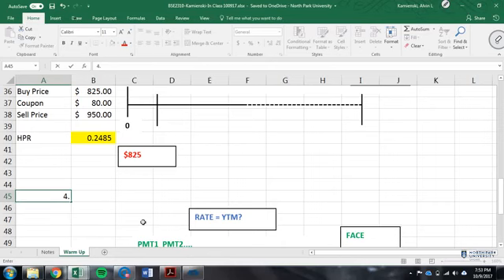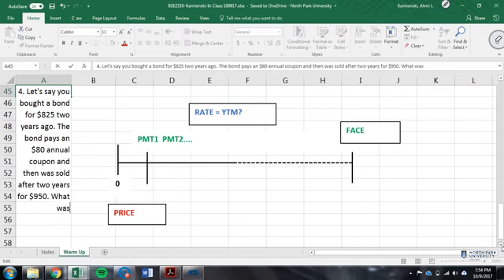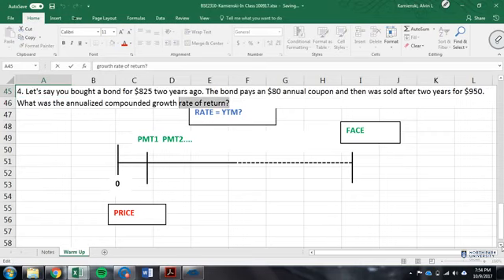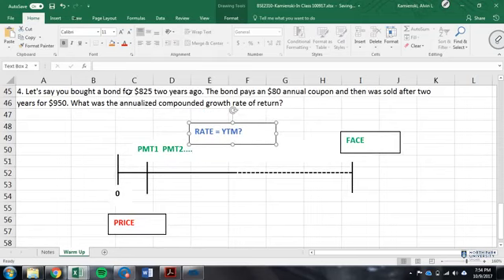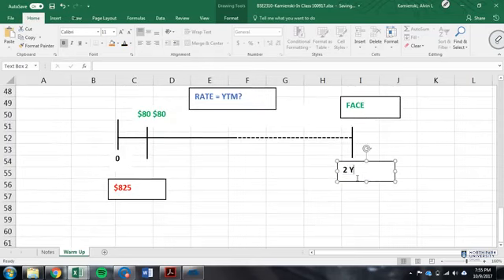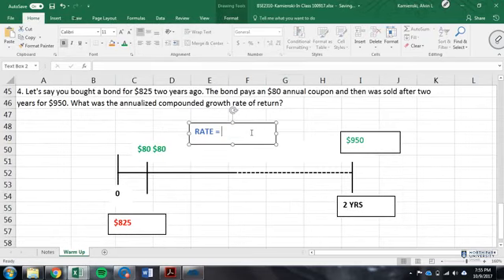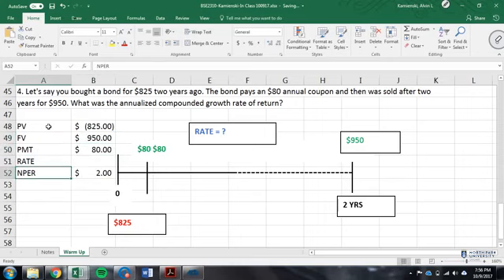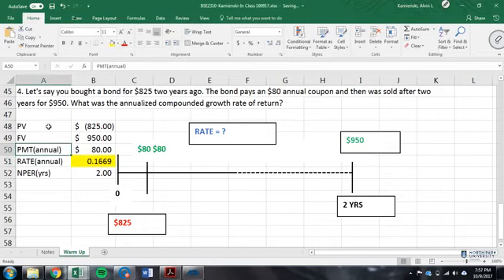Bonds - Valuing Bonds4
Valuing Bonds4